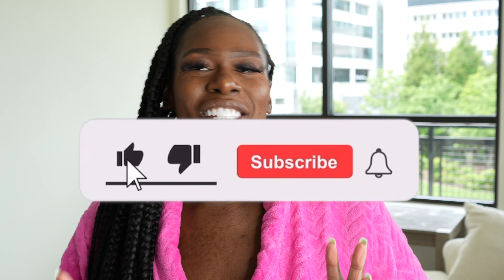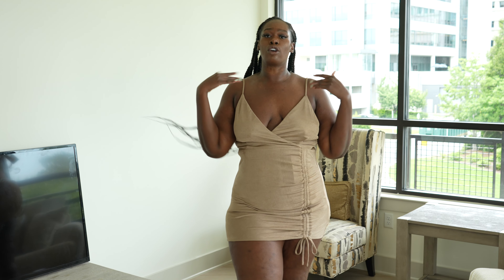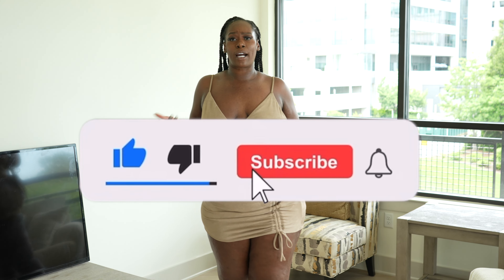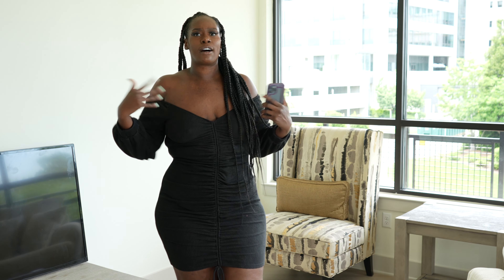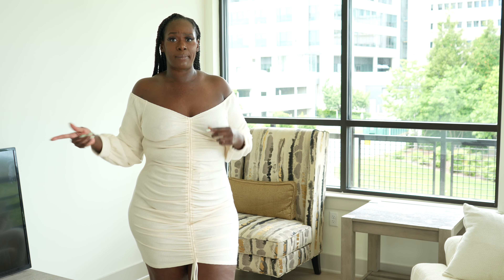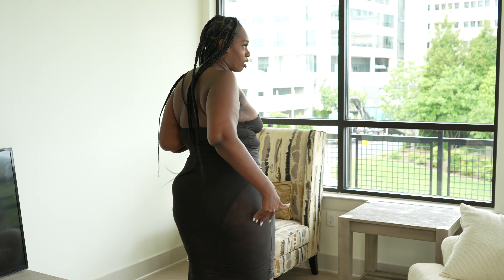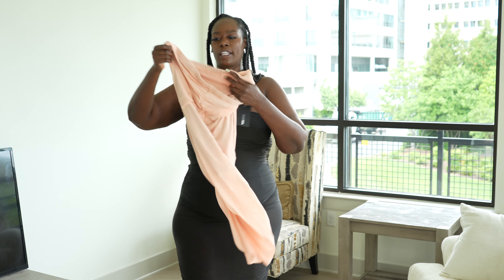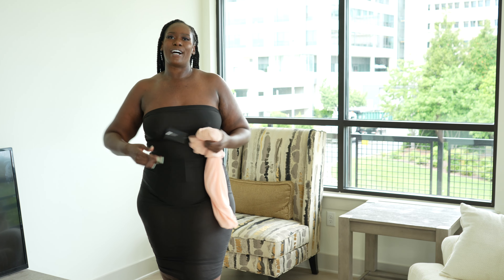HONEST FASHION NOVA TRY ON HAUL | 2X-3X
Thank you boss babes for watching! Thank you all so much for the love and support.

for more exclusive content

Fashion Nova Dresses 👇🏿

Feel U Close Mini Dress - 3x - Mocha - $27.99

Baby I’m In Love Ruched Dress - 2x - Black- $22.99

Baby I’m In Love Ruched Dress - 2x - Cream - $22.99

Meet Me In The Club Ruched Mini Dress - 2x - Black - $29.99

Meet Me In The Club Ruched Mini Dress - 2x - Nude - $29.99